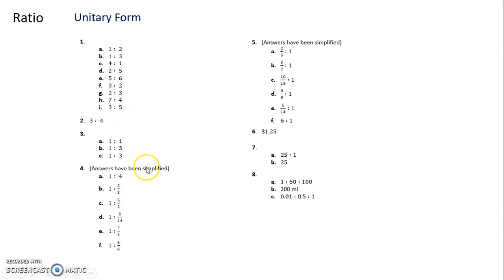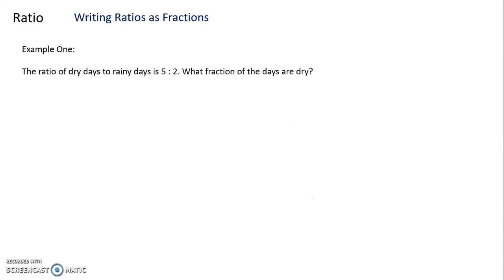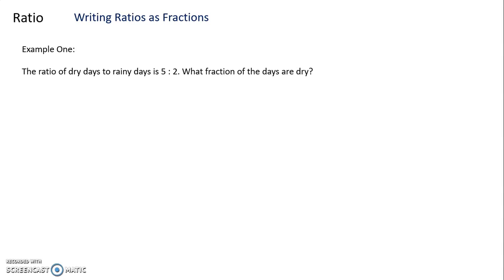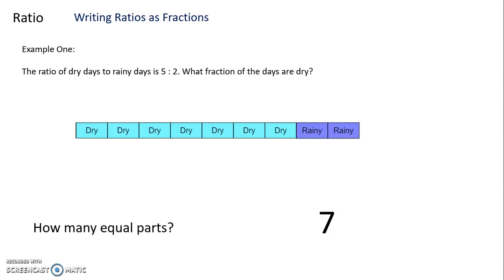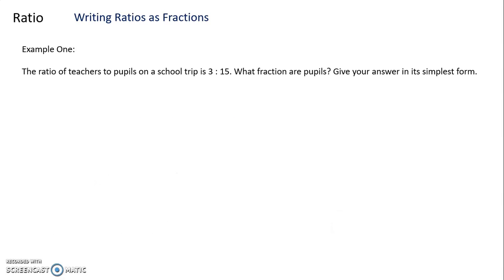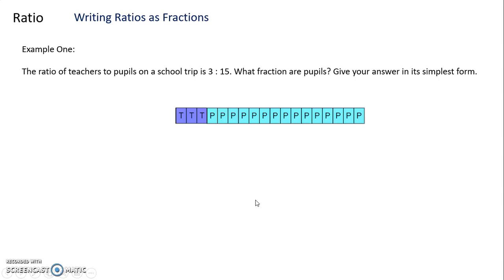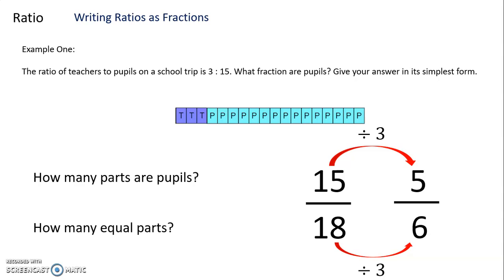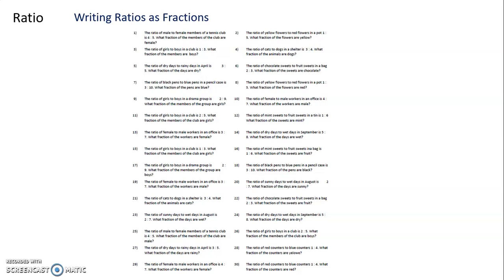Writing Ratios as Fractions